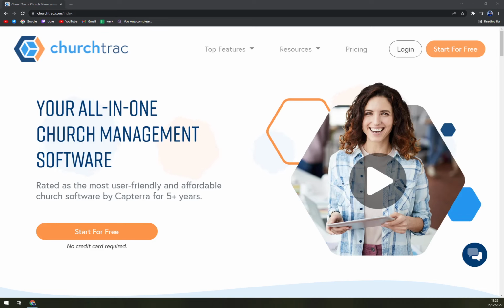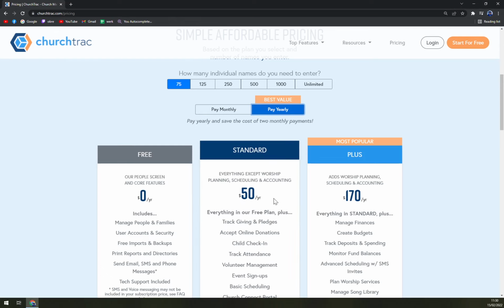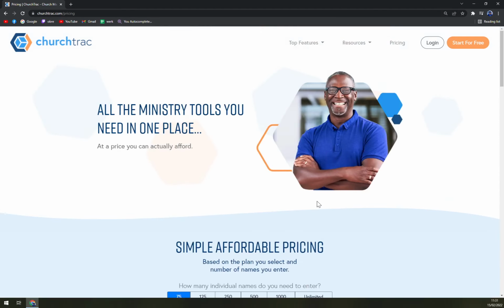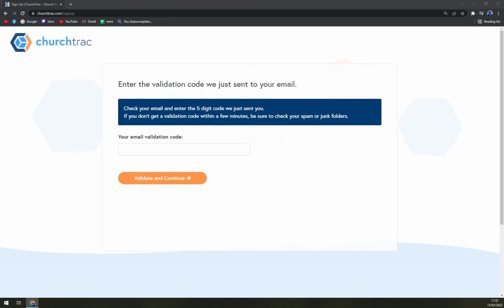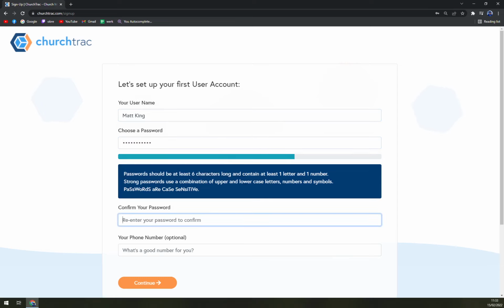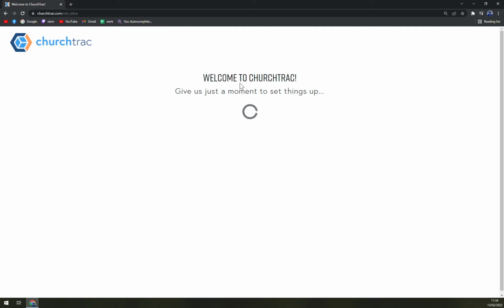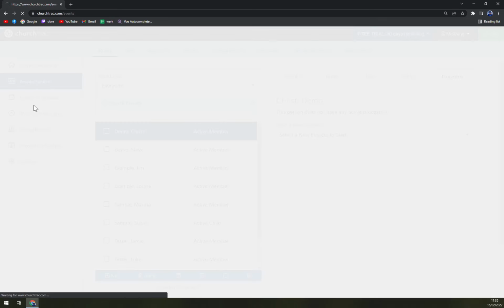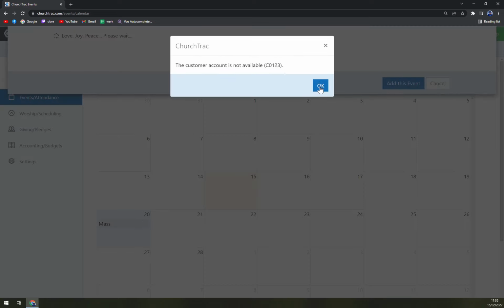How to Use ChurchTrac - Beginners Guide 2022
In this video you will learn How to Use ChurchTrac - Beginners Guide 2022

GET AMAZING FREE Tools For Your Youtube Channel To Get More Views:
Tubebuddy (For GROWTH on Youtube):